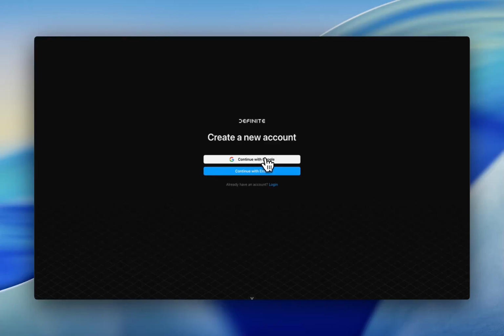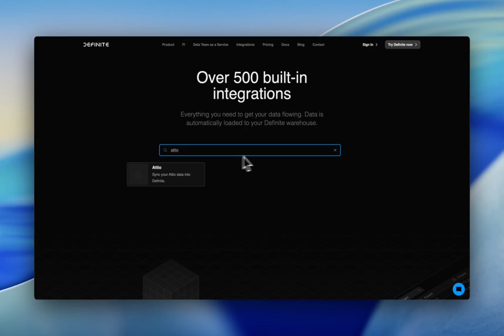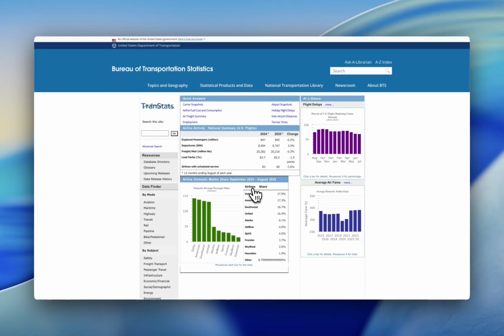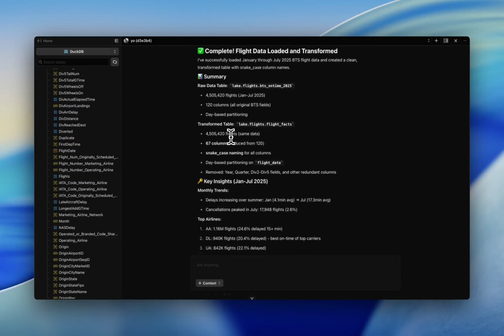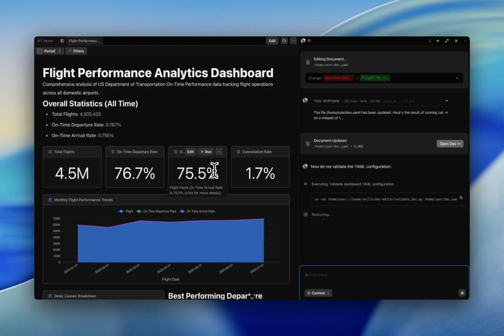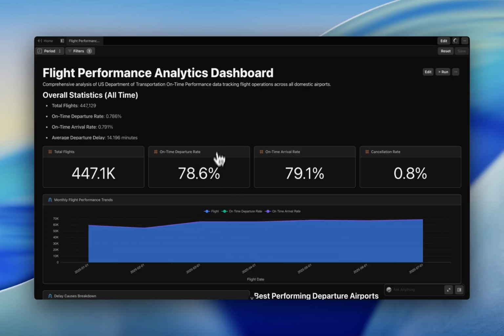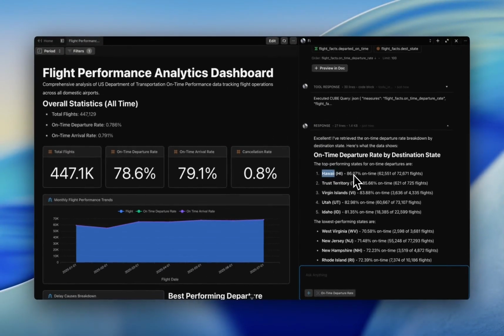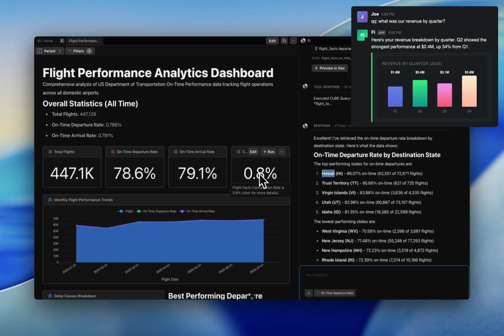Definite: AI-native data platform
In this demo:
  • Sign up and watch infrastructure spin up automatically
  • Connect to Stripe, Salesforce, and other data sources
  • Load 4.5M flight records from a public dataset
  • Ask the AI agent to build a dashboard
  • Filter and drill down with natural language

  No Snowflake. No Tableau. No Fivetran. Just Definite.